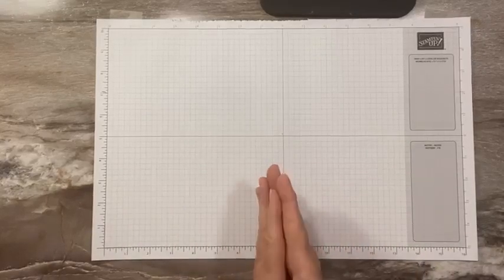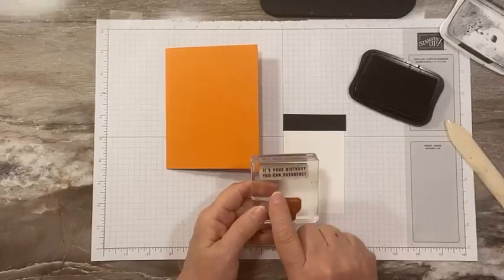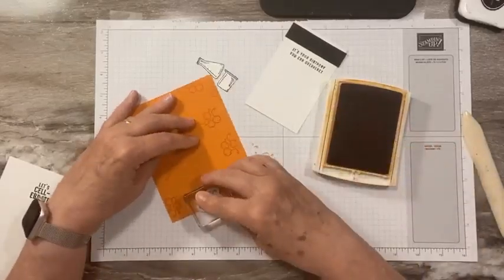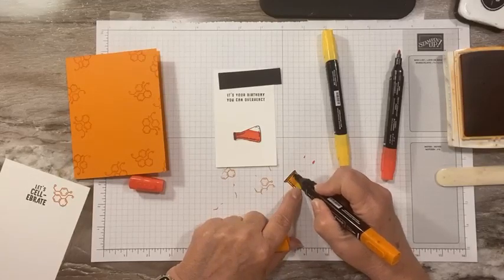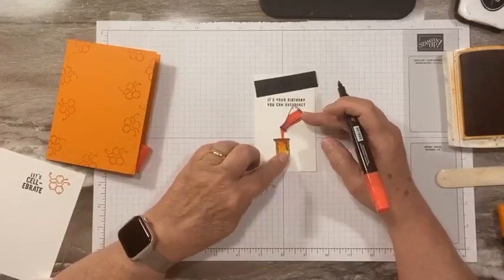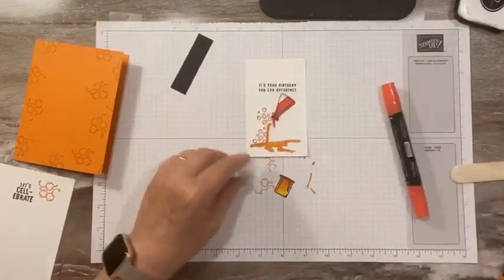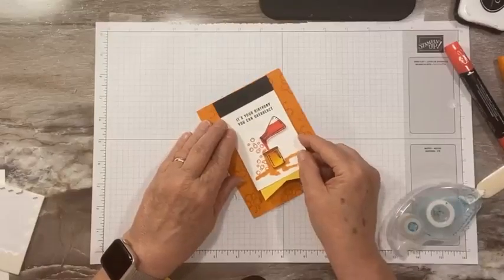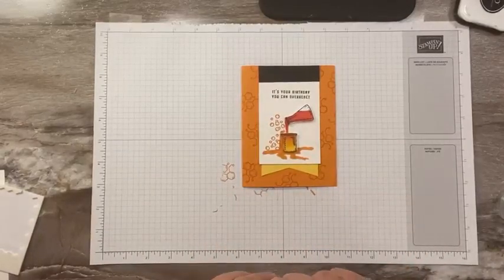Chemical Birthday Card with It's A Science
I loved designing this colorful, fun birthday card with the It's A Science stamp set.  This would be perfect for a science teacher or engineer.

With every $50 spent during August, you'll receive a  free embellishment.  Make sure to use the August Host Code FRNZVA4G to qualify.